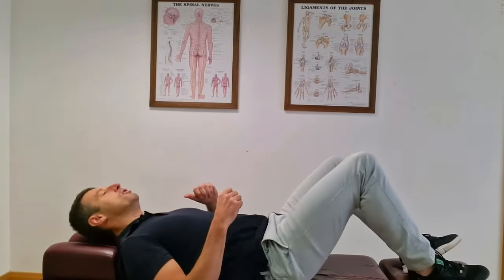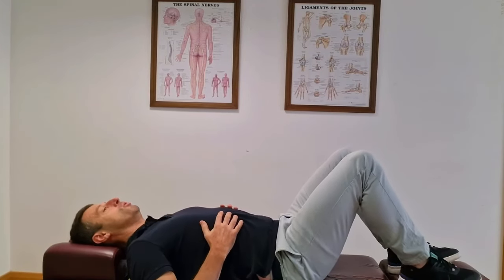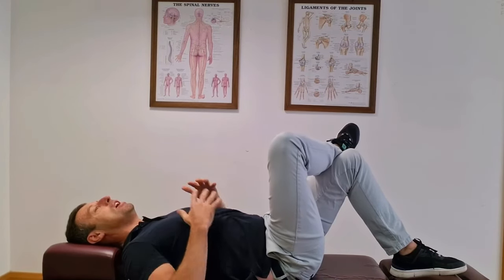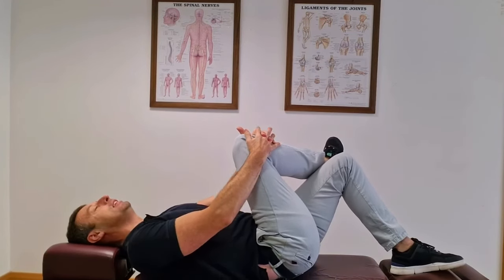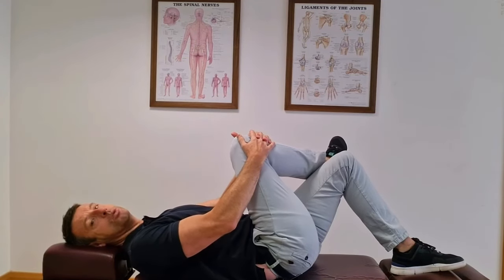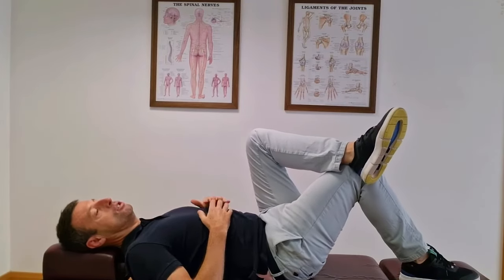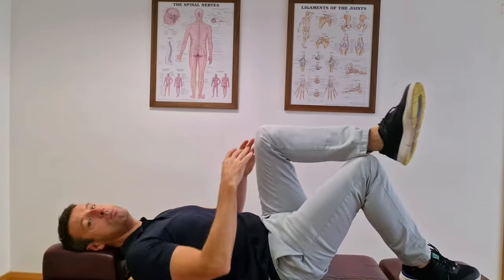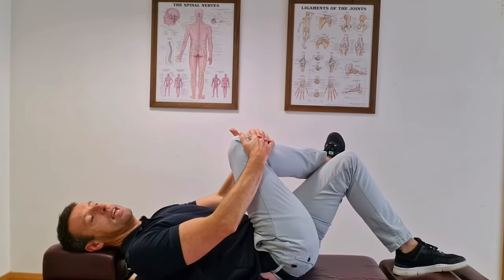Low Back Pain or Sciatica? Try This!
Sciatica is a term used to describe nerve pain in the leg that is caused by a problem in the lower back. The pain, numbness, tingling, and weakness that come with sciatica can be a source of constant frustration and diminished quality of life. Many people complain of lower back pain and pins and needles sensations in their legs, but are unaware that they are suffering from sciatic nerve pain.

Sciatica typically only affects one side of the body. Patients will experience leg symptoms in one leg with more intense lower back pain on the same side of the body.

The causes of sciatica are numerous. Many people associate sciatica with the aging process, but a weakening of the body is only one possible cause. Pregnancy, disc herniation, excess weight, can all cause sciatica.

In this video, Dave shares 3 simple steps you can take to relieve some of the pain, tension and stiffness caused by sciatica.

N.B. These steps are also suitable if you are suffering from lower back pain.

So let's get moving!

TIME STAMPS
00:00 Step 1
00:15 Step 2
00:55 Step 3

Take a look at our Back Pain Kit which includes:
✅ Treatment Plan (Book): Developed by Dave, this easy to follow plan contains all the movement, stretch and strengthening exercises you need to reduce your back pain.
✅ High Quality Lower Back Brace : provides support
✅ All the equipment you need

NOTHING replaces your relationship with the medical professional who is treating your condition(s). Ultimately they are in control of your health outcomes, and you must follow their advice